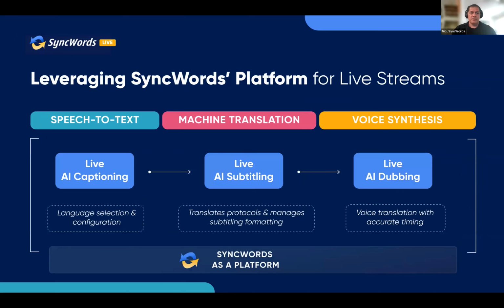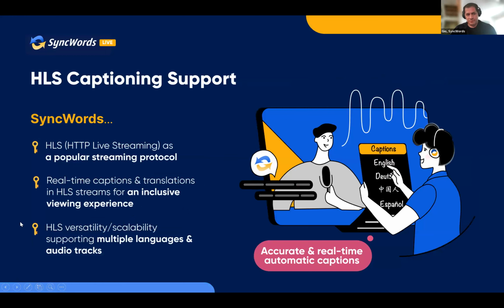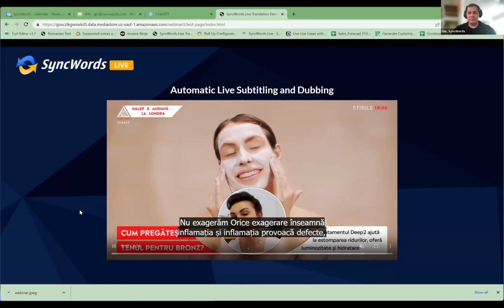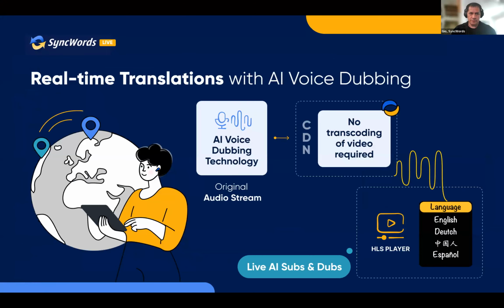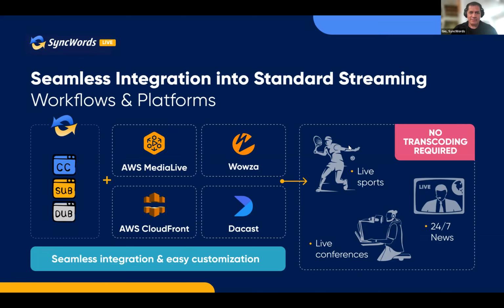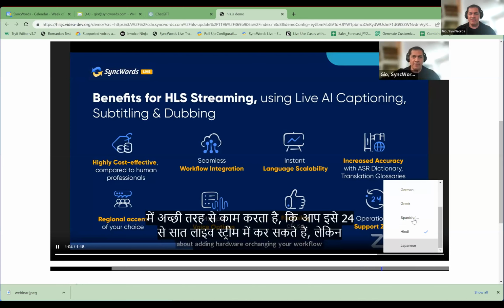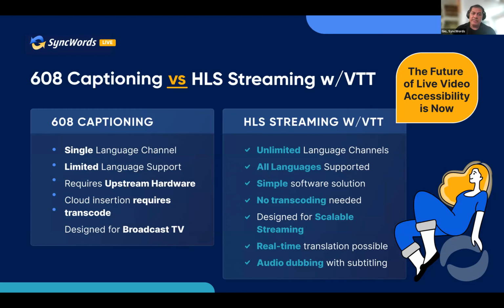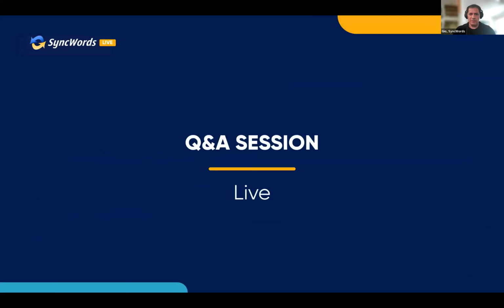Webinar: Unlock the Power of In-player Live AI Captioning, Subtitling, and Dubbing, with SyncWords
LIVE AI CAPTIONING & VOICE TRANSLATIONS in HLS STREAMS to provide a transformative live streaming experience for a diverse global audience:

- Overview of HLS Captioning Support
- Ingestion of audio for an HLS stream
- Leveraging speech-to-text, machine translation, and voice synthesis for your live streams
- HLS player compatibility and enhanced UX
- Seamless integration into standard streaming workflows and platforms

7 POINTS THAT MATTER for effective In-player Live AI Captioning & Dubbing:

- Optimize for AWS Media Live workflows
- No need to transcode streams
- Deliver multiple caption, subtitle, and translated audio tracks in one stream
- Synchronize live captions & translations with live video
- Support for any language
- 24/7 live streaming delivery
- Publish to any CDN

TARGET AUDIENCE: streaming providers, AV companies, broadcasters, OTT providers, AWS Media Live users, virtual event platforms, event producers, media companies, enterprises and SMBs hosting live events.